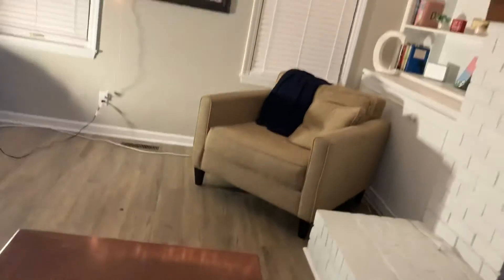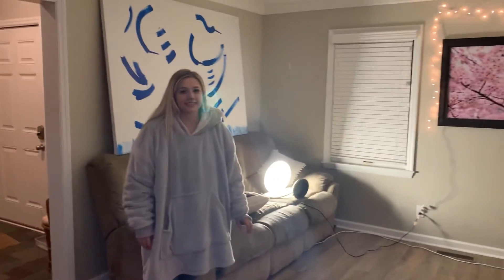ISOM Informative Speech